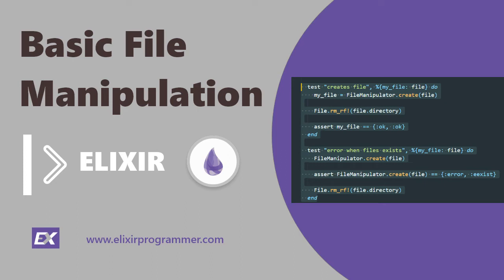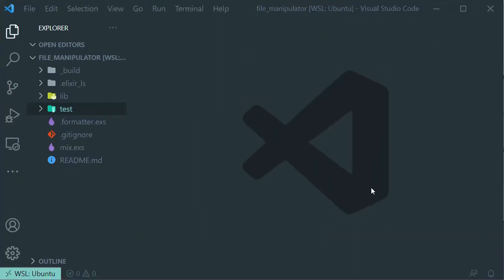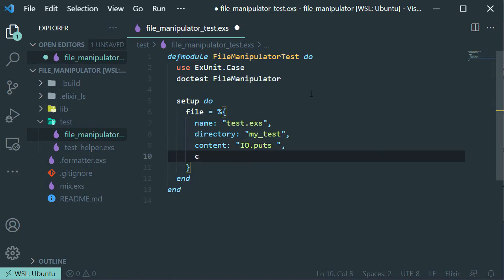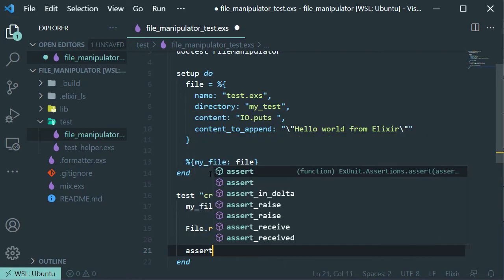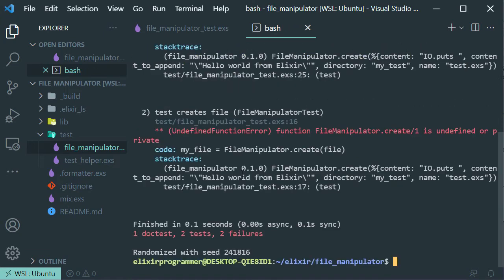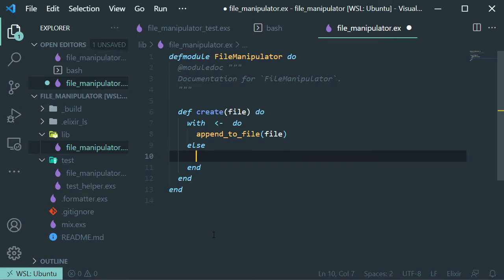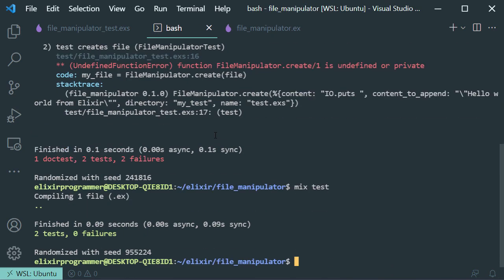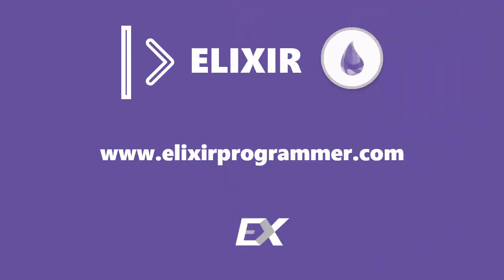Basic [File Manipulation] With Elixir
Learn how to do basic directories and files creation, open, read, write to files with Elixir.

Learn the fundamentals of Elixir & the Phoenix Web development framework